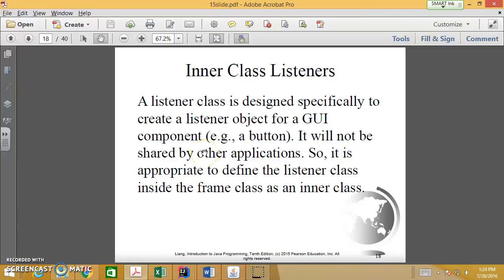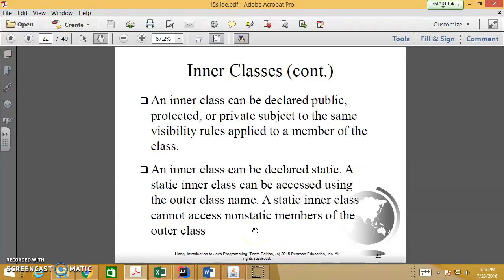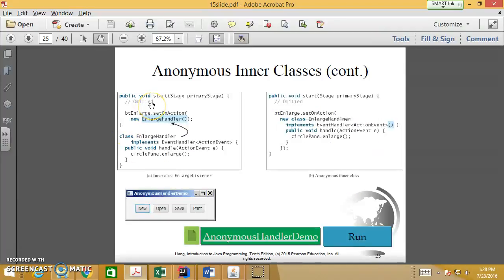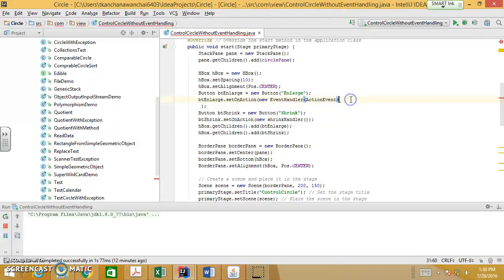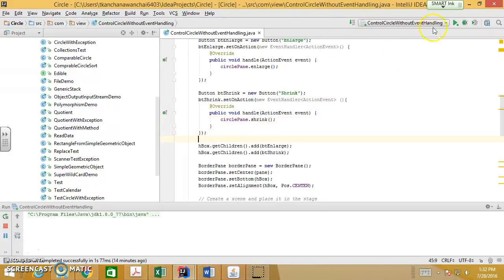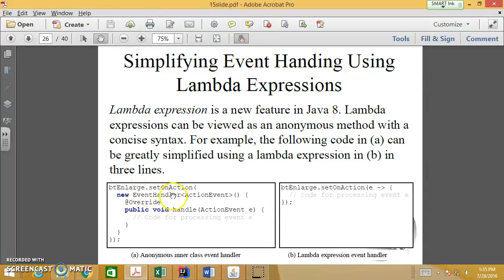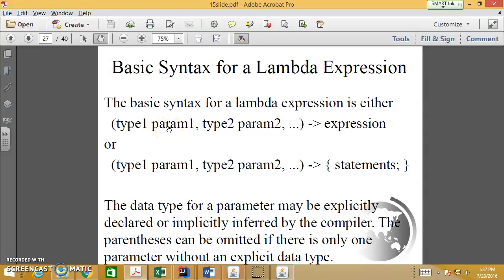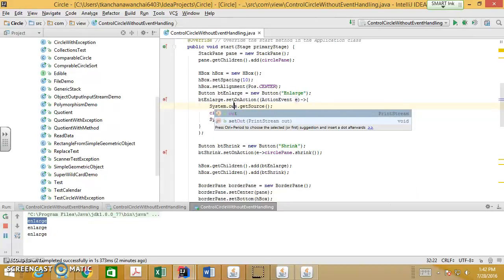CSC201 Chapter15 Event Driven Programming Part5